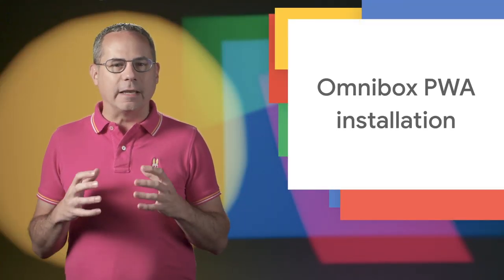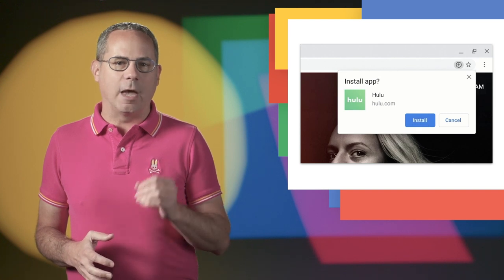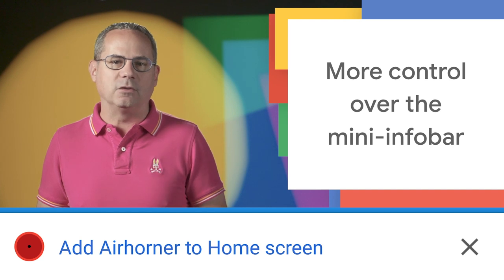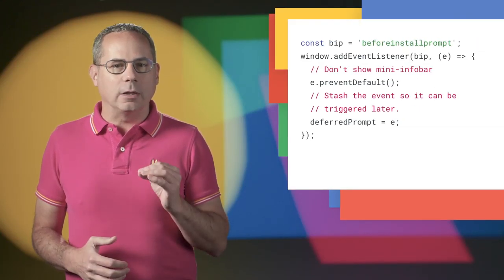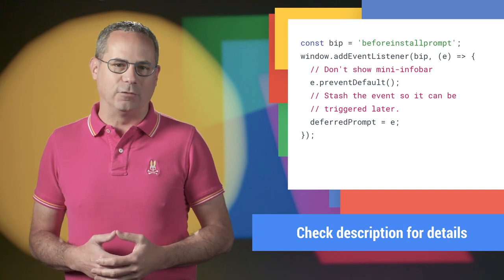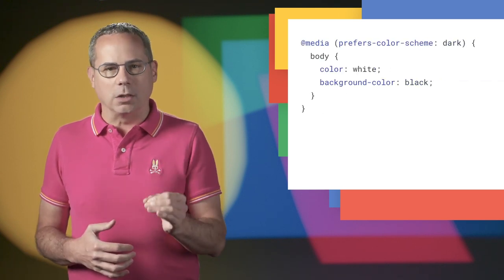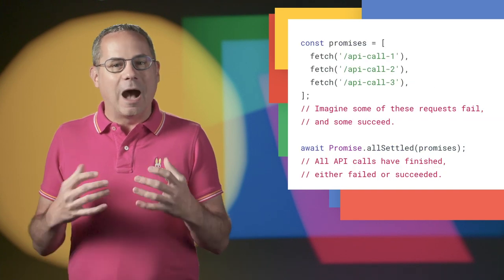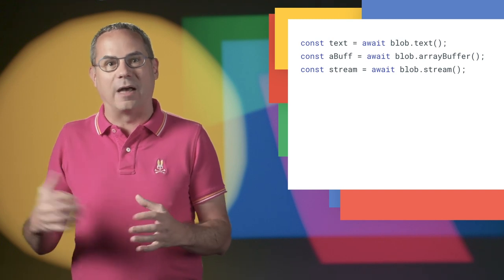New in Chrome 76: Better install experiences for PWAs, dark mode, and more!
Chrome 76 is rolling out now! It adds support for the prefers-color-scheme media query, bringing dark mode to websites. An install button in the omnibox to make installation of Progressive Web Apps on desktop easier. A way to prevent the mini-infobar from appearing on mobile. Increases the frequency that WebAPKs are updated. And plenty more. Let’s dive in and see what’s new for developers in Chrome 76!

for all of the details including links to docs, specs and samples